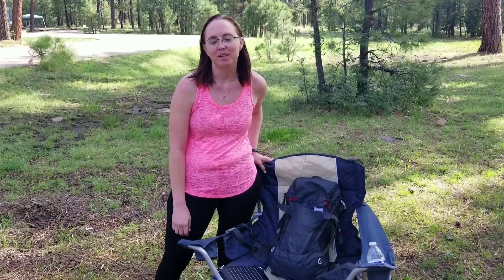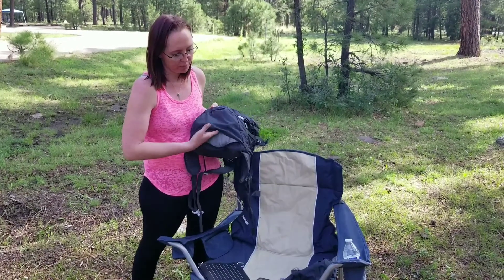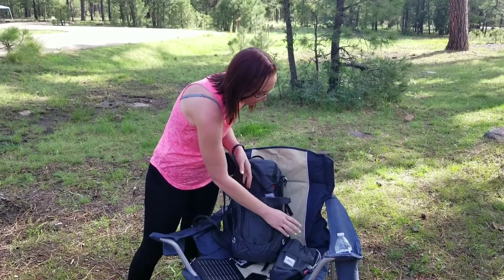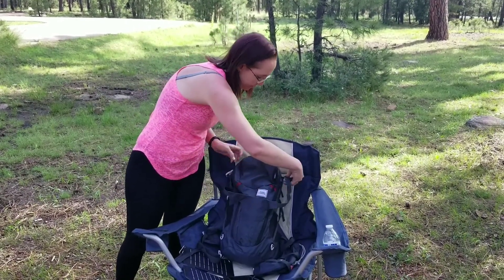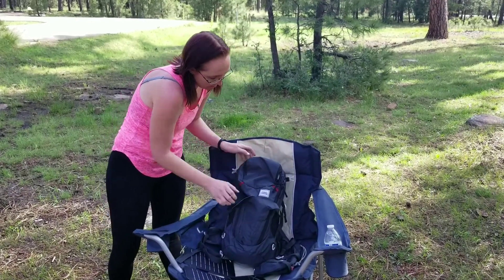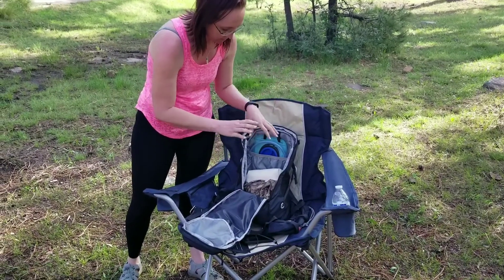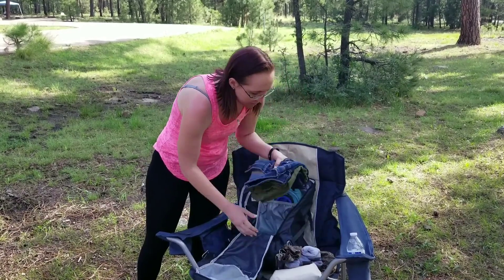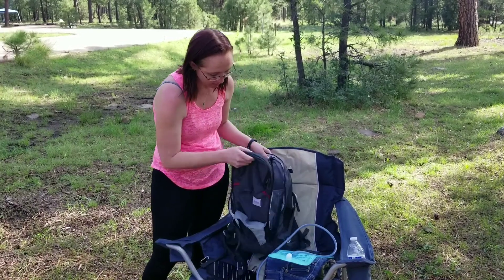Dyrt Ranger Review: The Matador Beast28 Packable Technical Backpack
As a Ranger for The Dyrt, I get products to test from time to time. On this trip, I tested the Matador Beast28 Packable Technical Backpack. Matador has put some nice features on the backpack but has left a few things to be improved on. I am going to start with some of the pros:

     • Lightweight – This backpack weighs 1.14lbs which is very light! The material is very thin but seems to be resistant to wear and tear. They have also cut the weight and bulk by making the straps out of a lightweight breathable mesh.
     • Pockets – The backpack has a lid pocket and a bottom pocket can hold some of your favorite small items to keep them from getting lost in main area. The bottom pocket claims to be a storage space for the compression sack but I have been using it for a beanie or other small items. There is a front stash pocket with expandable compression straps and two smaller side pockets.
     • Daisy Chains – When space is at a premium, it is nice to be able to clip some extra gear on the outside of the pack. I have been using a carabineer to hang the compression sack from the daisy chains giving me a little extra storage space. There are two gear loops towards the top of the backpack that work perfect for hanging a solar panel when you are out. This is where the expandable compression straps come in handy. They hold some of the weight of the gear you loop on the daisy chains and keep the extra pressure off the zipper.
     • Main Compartment Access – The main storage area on the backpack has a clamshell design so it opens down both sides and the top giving you easy access to the entire compartment.
     • Hydration Compatible – I am a big fan of being able to carry a hydration bladder instead of just water bottles that tend to sweat all over everything. The backpack has easy to use generic clips that should allow you to use any brand bladder without issues.
     • Compression Sack – So many times, you buy something with a compression bag and you cannot ever get it back in. This backpack actually rolls down really well and can be put back in the back for easy travel or storage. The sack also double as extra storage space when hung from the daisy chains on the front.

With all that being said here are some areas I think Matador could have improved the Beast28:

     • Pockets – The side pockets on the backpack are great for smaller items like a map or a cell phone but are very small and won’t hold a water bottle any larger than a disposable plastic bottle (even then it was a tight fit). They have a bit of stretch to them but not a lot. The other pocket that I felt could be improved is the external stash on the front. The pocket is not stretchy at all and that seems to limit it to a small book, map, or GPS.
     • Compression Straps – The compression straps go more to the side than to the top so it’s a little awkward to try to roll up a jacket or blanket to put in that area. I have done it but it would have made more sense to put them closer to the top. Especially since they are already kind of the way when you want to try to access the main storage area. In addition, if you choose not to utilize that area or the daisy chains then they do not serve much functional purpose but cannot be left undone otherwise you have extra material loose and swinging around.

Overall, I am happy with the Beast28. It is working well as a more capable day pack than what I have been using and allows me to carry a full hydration bladder, lunch, snacks, and a few layers of clothing for the varying weather conditions. It is super light and compresses down so it’s easy to throw in my bag for longer trips but still capable of being used for more technical outings. I have highlighted a few things that I think Matador could improve on but none of them are notable enough to keep me away from using this as my primary day pack moving forward.